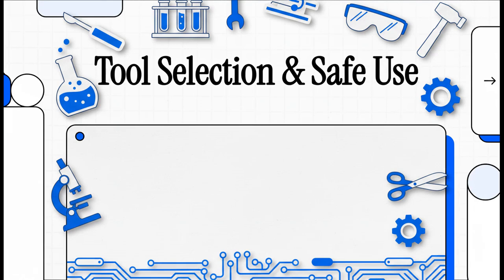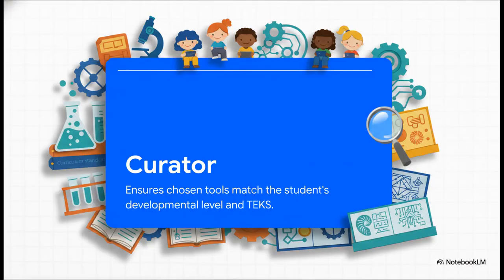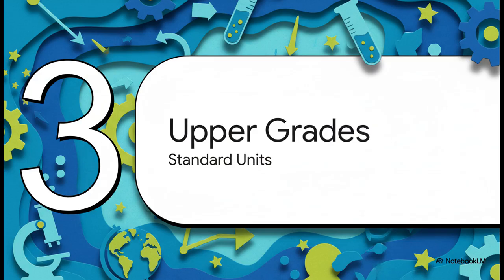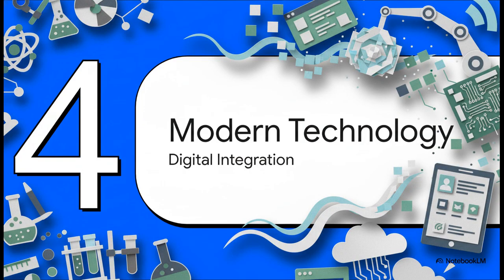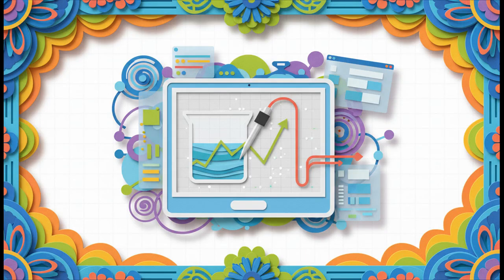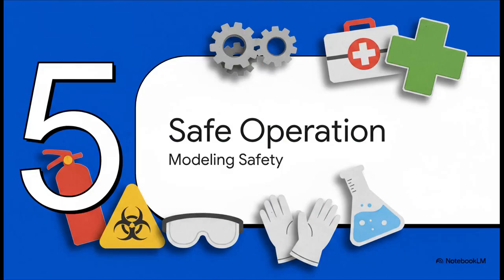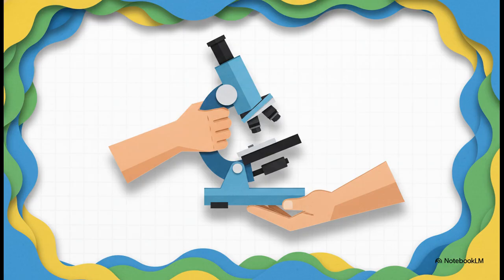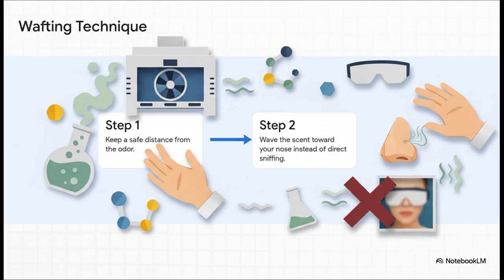Competency 001D Tool Selection & Safe Use